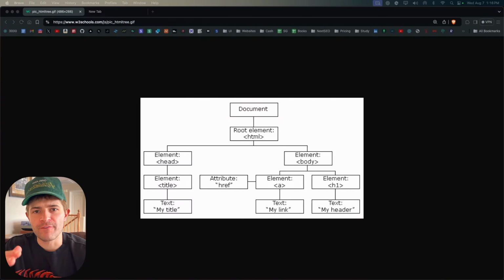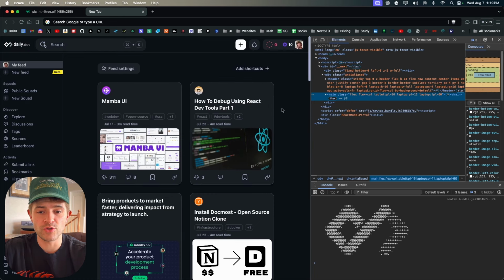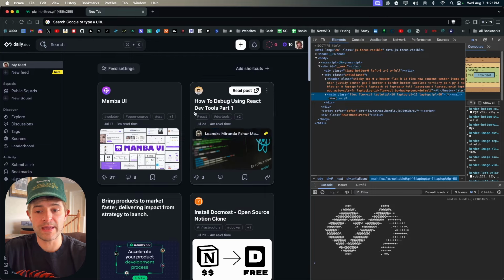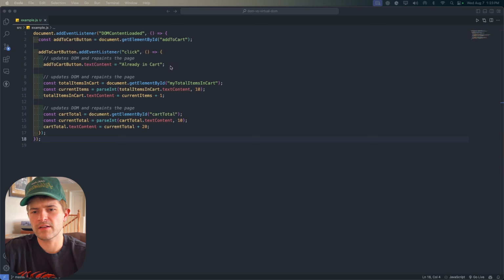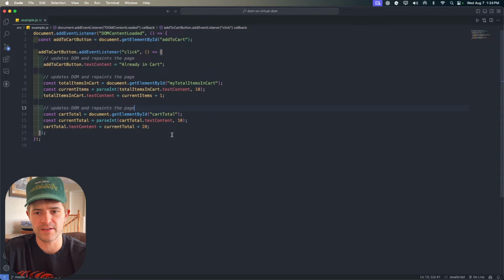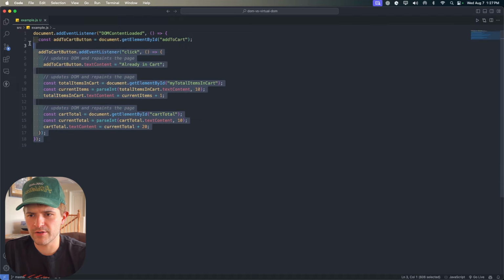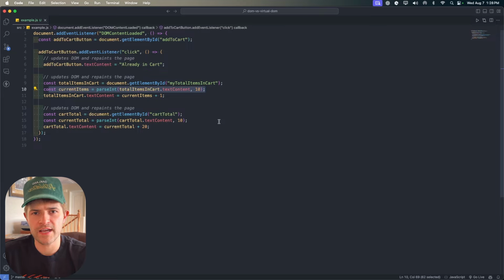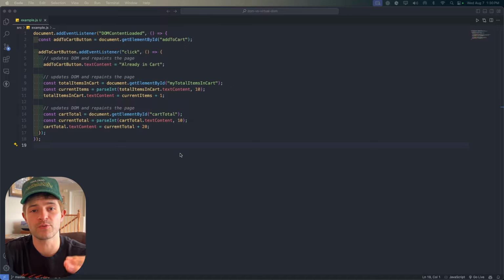You NEED to Know This Concept for Your Next REACT INTERVIEW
You have to be prepared to answer questions about the DOM and Virtual DOM in your React interview. Here is a concrete, real word example of how the Virtual DOM helps us.